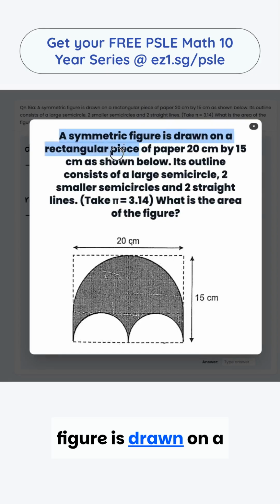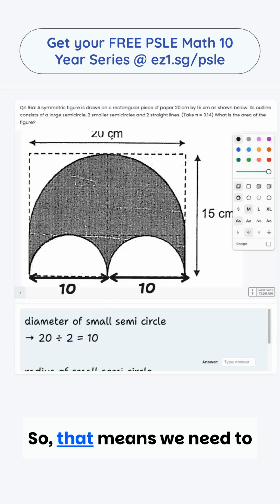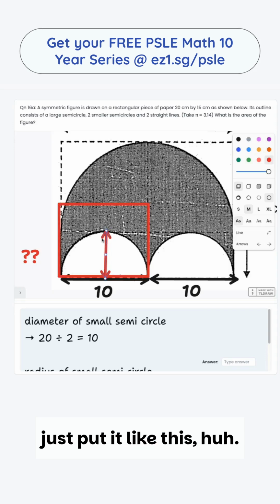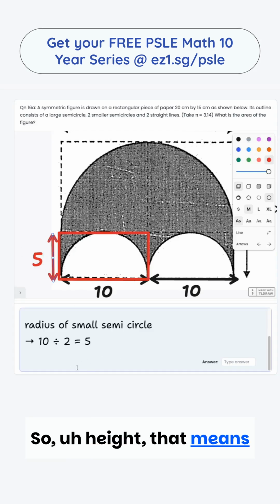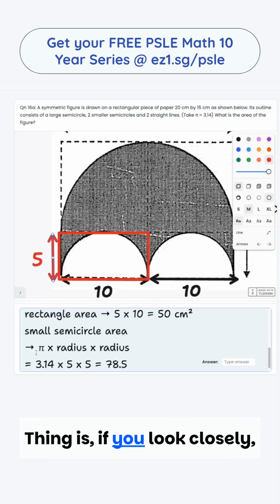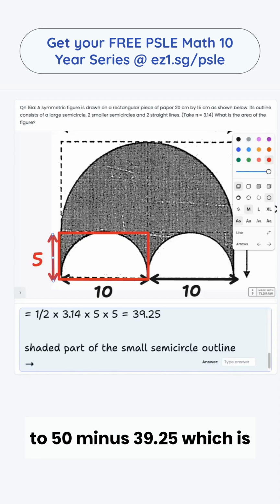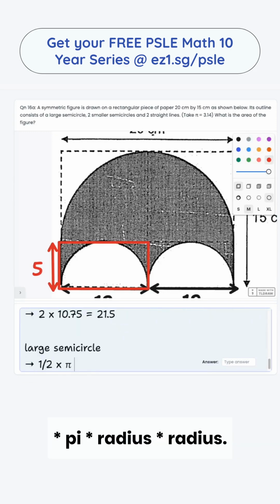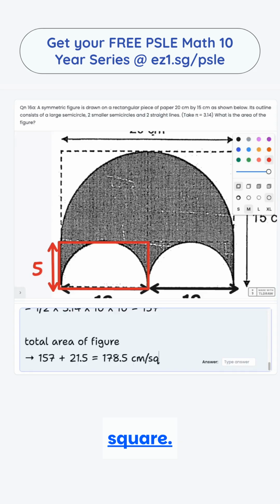What is the area?